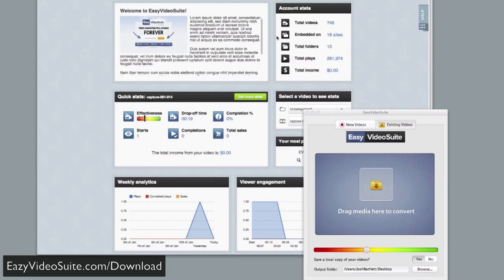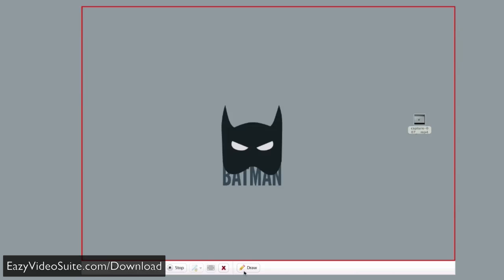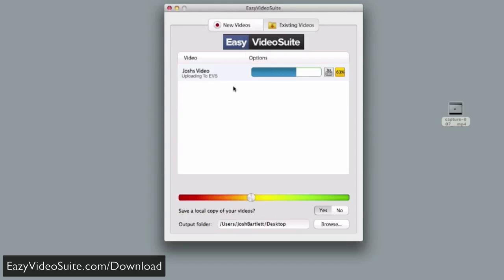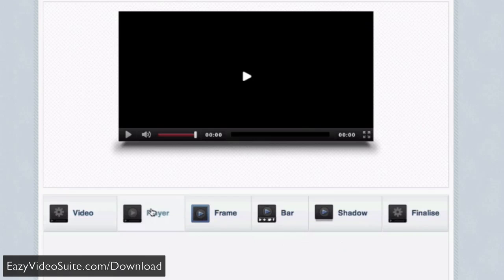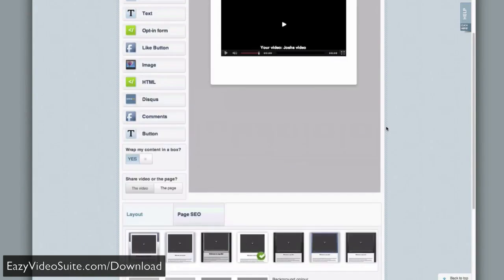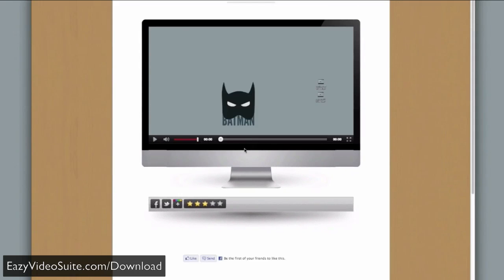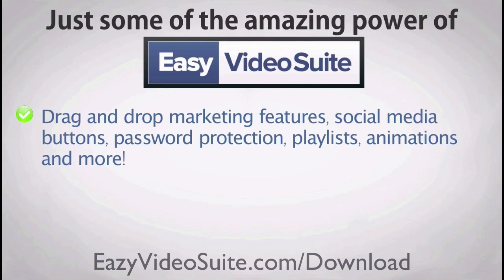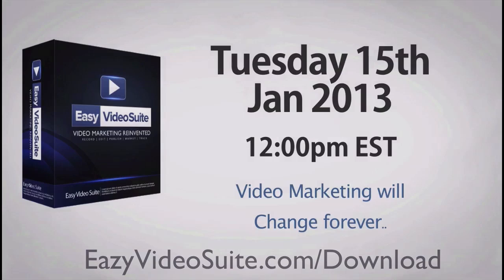Easy Video Suite - Watch Josh Bartlett Demonstrate Easy Video Suite Review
In this video Josh Bartlett demonstrates and uses easy video suite, and shows you how to use EVS from scratch.

okay guys so welcome to my desktop i'm now going to show you for the first time the power of the easy video suite action is a huge he powerful so with many different features and we don't have time to go through everything in this video but what i'm going to do is show you've just how easy it is to do some of the things that.

historically has taken such a long time and required a technical ability or somebody techy to do it for you am going to show you how easy video suite change all of that
right now so we have two elements we have the desktop application and we have the web app which is your central command center for everything to do with video and video marketing so we are going to move this out the way right now and show you the desktop app what i'm going to do in this brief walk-through of just some of the power of easy video suite.

Am going to record my video get it converted into perfect web and mobile ready use get published online on the internet on a page that always created and designed with comments social sharing all the cool features on it all in literally just a few minutes and i do that right while you watch so first of all all i need to do is recorded video so you can see i have the desktop application opened I can drag any video i want in to it
you once record a video i could grab a video that could be from any format they
could be come from a camcorder can come from my iphone you can come to screen
for contains yet or a movie any of the other software products and that or any hardly define stylish he's tried it in and press one button.

 Last night converting my video to web and mobile ready use without having to do anything else there's no complicate settings there's no manuals to read you don't have to struggle anymore to get perfect web and mobile ready videos in seconds who has stopped that quickly and instead we are going to record a video so
i am now going to click from the top of the screen here and click from screen rather than from camera and will select the area of the screen with record and I will hit record let's see it count down and i'm now recording video you can see that i have a few options down here button click on the drawing button and i draw which allows me to draw
and highlight things on the screen it's great if you wanna show its clients or offline clients.

Colleagues all freelancers who are working for you or just to create a sales video and bring people's attention to a certain part all of the screen you can see that easily here we also have a very cool canvas feature which allows you to have a white screen whenever you want it to use as a drawing board like a whiteboard a virtual whiteboard on off when
ever you want it so if i wanted to describe or i wanted my sales page to look like I can do that just here and send this to my designer and speak and talk him through it step-by-step literally just draw it like this and that's all I need to do so it's clear that and get rid of the canvus right now but you have awesome drawing tools built right here am going to click stop on this video you can see it's over minute long we will click stop.

Immediately you can see that its added to the queue i can edit it if i want to find I made a mistake at the beginning or the end I can just select the part because i
want to cut out at the beginning or the end or anywhere in between the video here and just hit the combine and then hit finish as simple as that or i can preview any part of the video by pressing play what we're going to do is renamed this video by clicking on it and clicking renamed will call it Josh barletts is video and i'm going to hit upload what you're seeing now is this video being converted into perfect mobile and web ready format
and its happening behind the scenes.

easy video suite